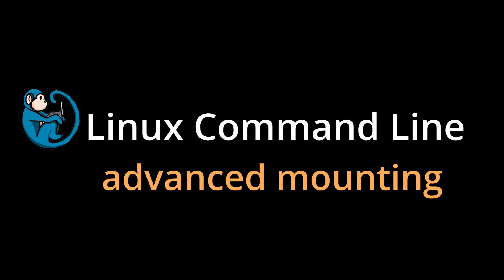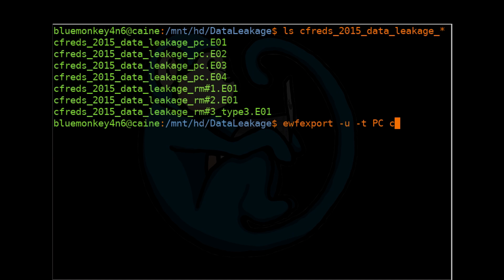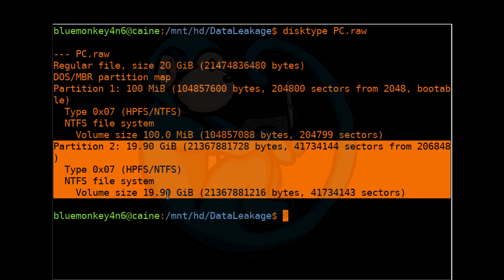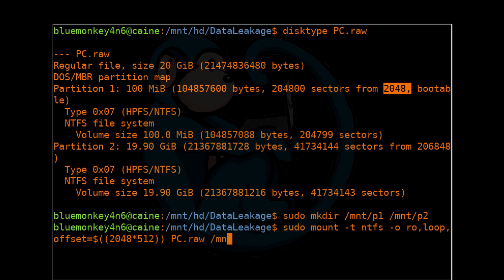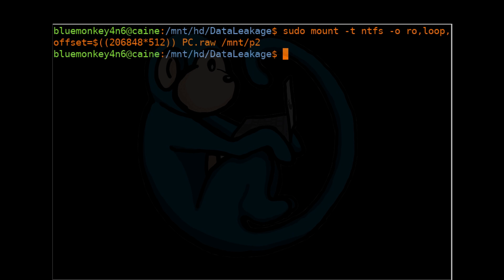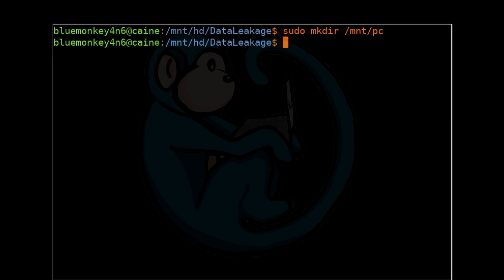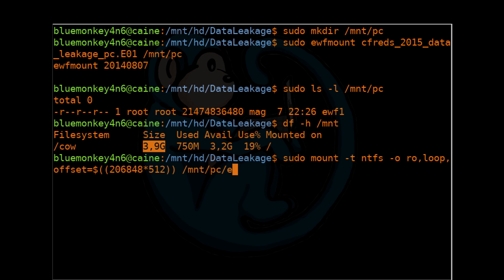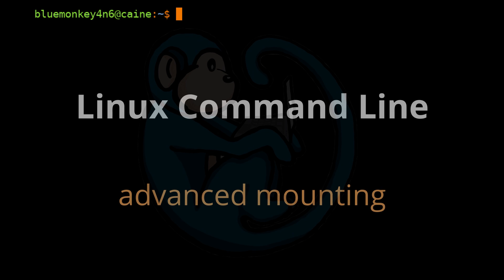Advanced mounting of dd & EWF images using ewfmount - Linux Command Line tutorial forensics - 20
Linux Command Line tutorial for forensics - 20 - Advanced Mounting of dd & EWF images using ewfmount

Prerequisites:
 basic understanding of linux command line
 basic understanding of the mounting command

In this video we will look at mounting drive images in the raw format or EWF format. We will also look at how to convert a E01/EWF formatted file to a dd/raw format.

Video timeline
00:00 intro
01:20 ewfexport - converts between file formats EWF and raw
02:15 ewfinfo - shows metadata stored in EWF files
02:35 mount -o loop,offset=NNN - mounting a loop device
07:03 ewfmount - converting EWF files to virtual dd
10:23 recap